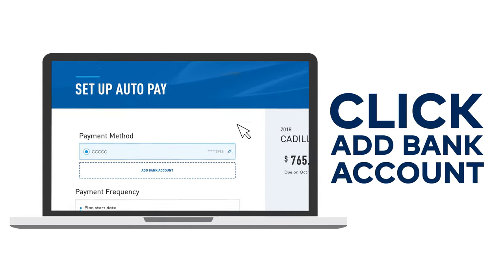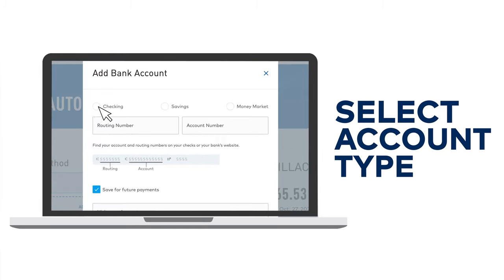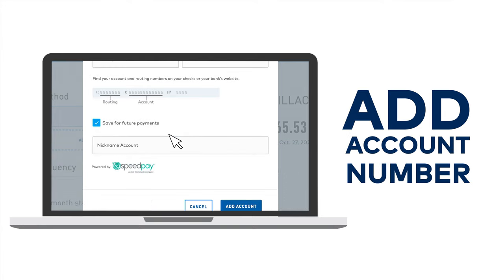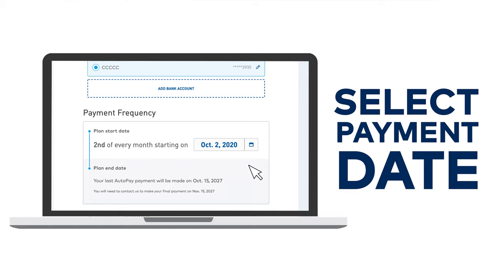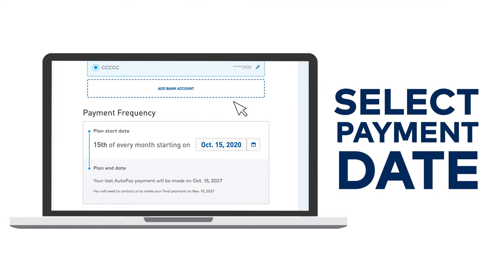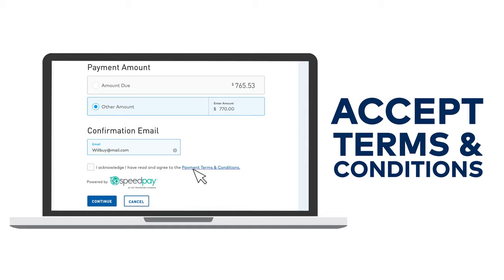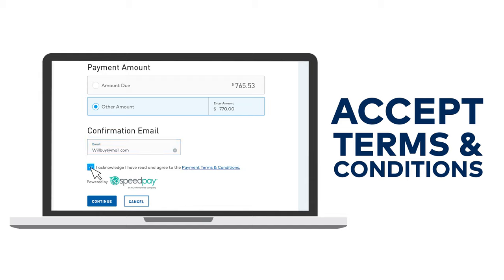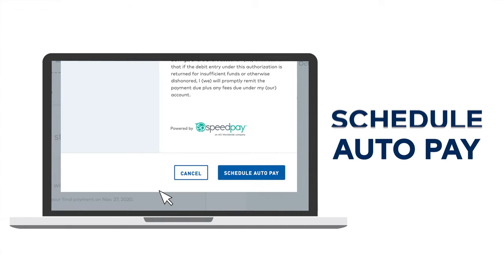How to Set Up AutoPay on MyAccount | GM Financial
Enrolling in AutoPay online is easy. Learn how in this video.